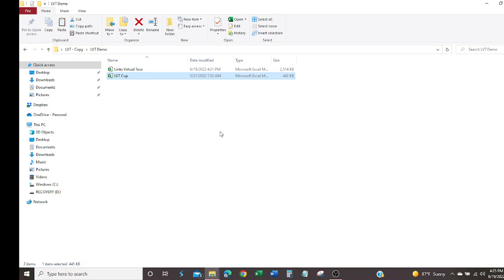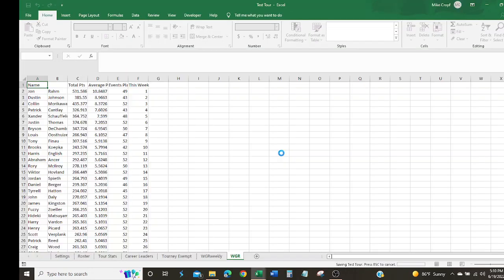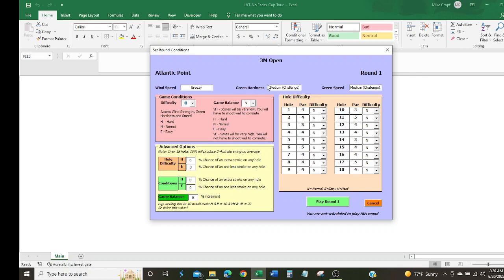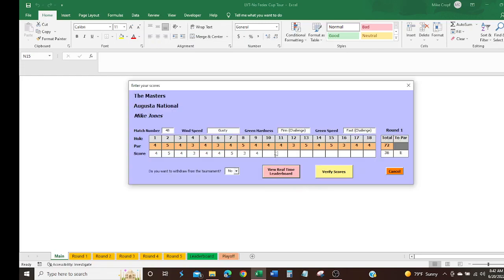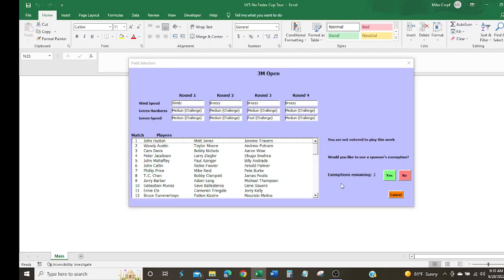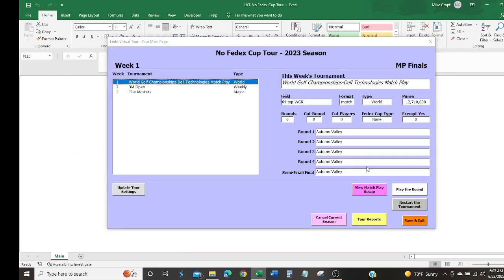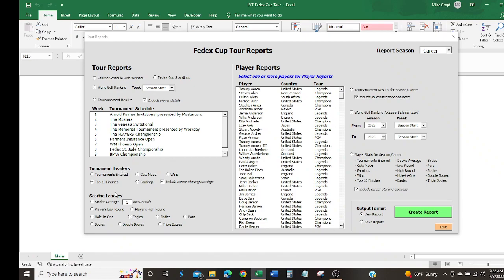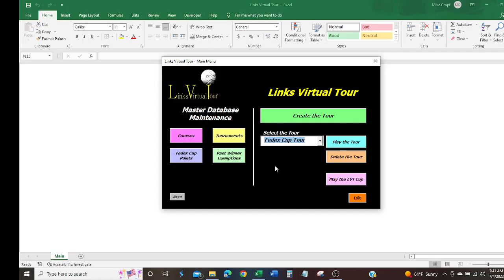Updated LVT Tutorial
This is the updated LVT tutorial. Everything is in this single video.

0:00 Intro, EULA
1:38 Courses updating
2:29 Fedex Cup Points updating
4:15 Tournaments updating
7:00 Past Exempt Winners updating
8:20 Create Tour
12:19 Delete Tour
12:42 Play Tour, Update Tour Settings
14:06 Initialize Season
15:17 Build Season Schedule
20:09 Cancel Season
21:20 Play Tournament - Tournament conditions, field selection, round conditions
23:04 Play Round
23:58 Restart Tournament
24:11 Complete the Tournament
26:46 Hole-by-hole leaderboard
29:35 Create Tournament Record
30:24 Play Tournament - Humane Entry Scoring
33:23 Real-time Leaderboard
39:09 Tournament Playoff
40:55 Create Tournament record
42:07 Restart Tournament, Play restrictions
47:23 Closeout Season
48:59 Subsequent Season Schedule, copy schedule from last season
50:40 Match Play
56:47 Tour with Fedex Cup - Schedule
58:45 Play tournament with Fedex Cup competition
1:01:25 Tour Championship
1:03:53 Tour Reports
1:12:51 LVT Cup